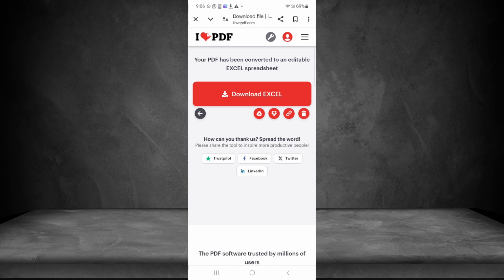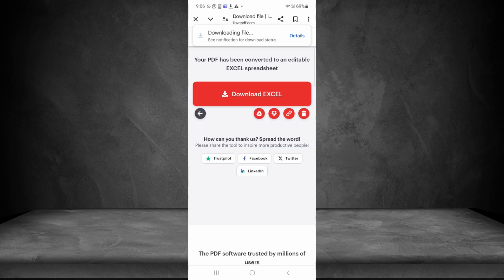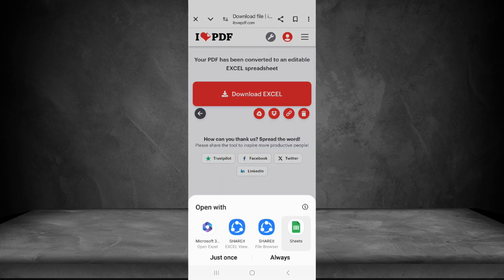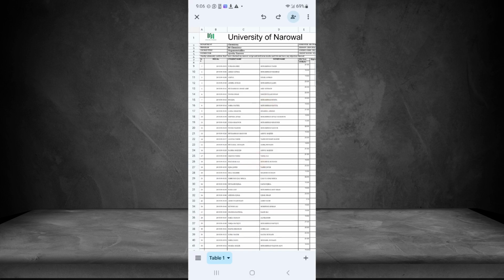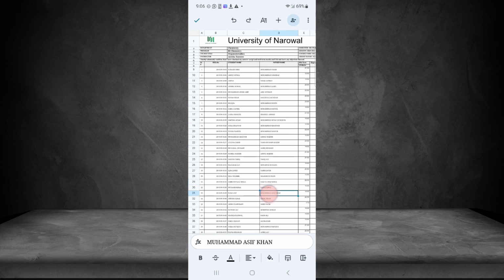How to Convert PDF File to Excel Sheet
How to Convert PDF File to Excel Sheet | Convert PDF File to Excel Sheet
Learn how to convert PDF to Excel with this easy-to-follow tutorial that guides you through the process of PDF to Excel conversion. Discover the best tools to export PDF to Excel and convert PDF file to Excel online using a free PDF to Excel converter. Whether you're working with a PDF to spreadsheet or performing a PDF to XLSX conversion, this guide will show you the easiest methods to convert PDF to Excel sheet. Use a reliable PDF to Excel tool for quick and efficient PDF to Excel sheet export. Find out how to convert PDF document to Excel and explore the best PDF to Excel converter free for your needs. If you're looking for an easy PDF to Excel converter, this video will help you transform your PDF to Excel format with ease!